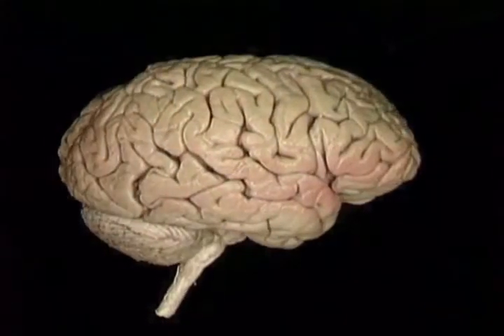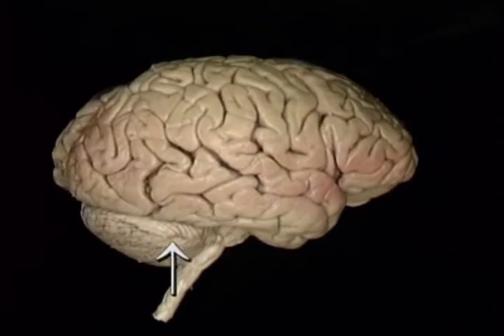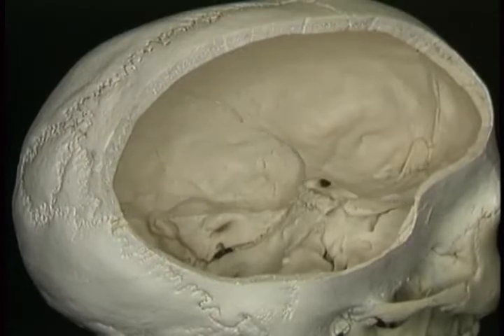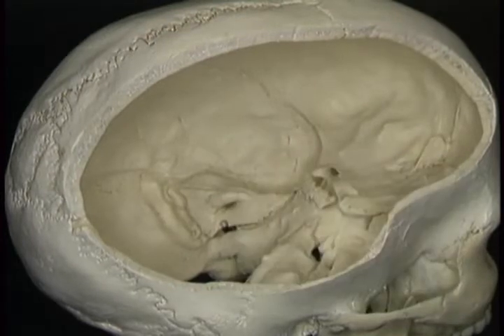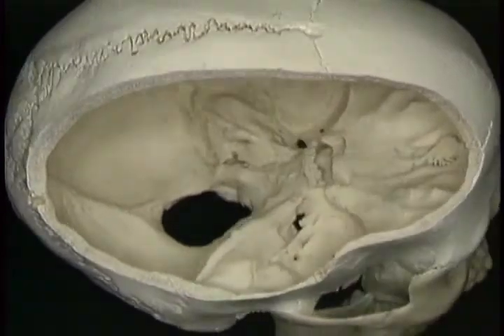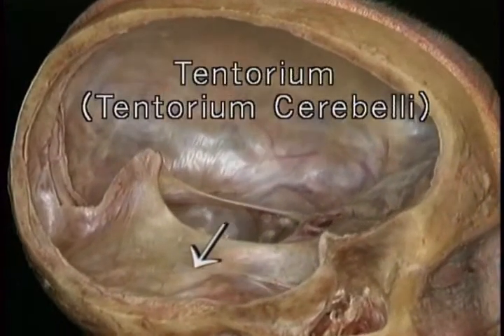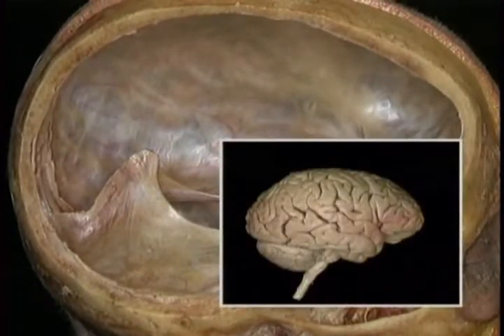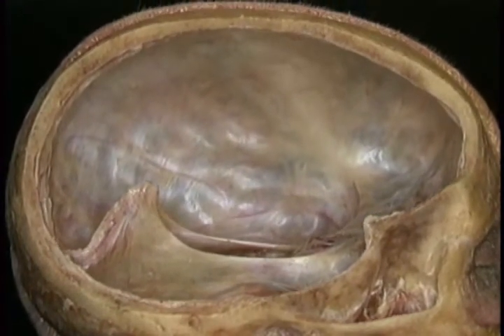Phan mo dau nao bo 1.avi